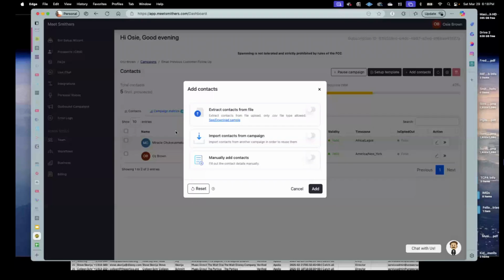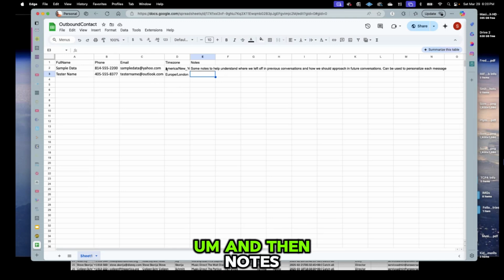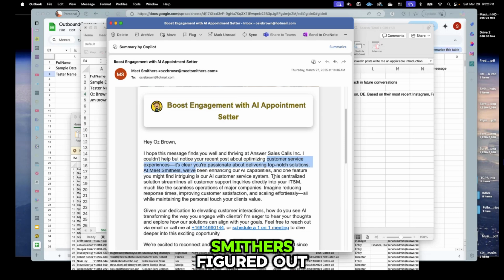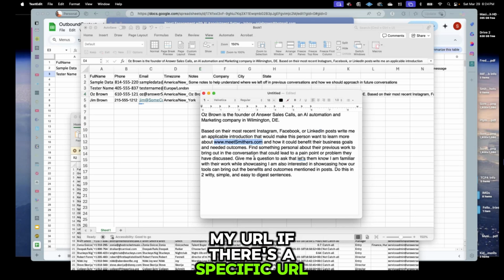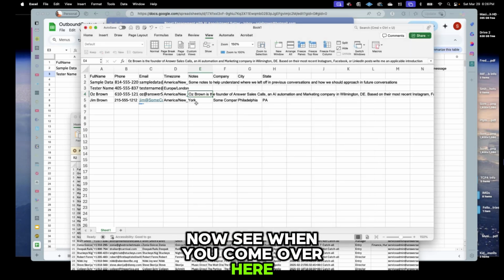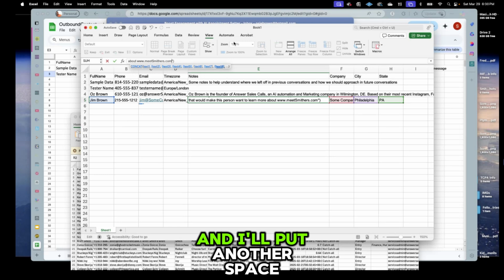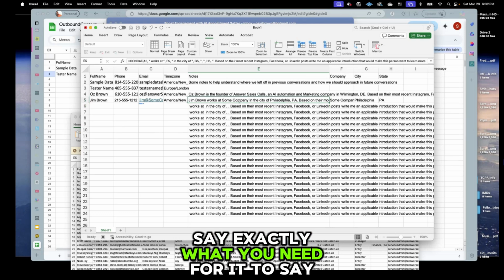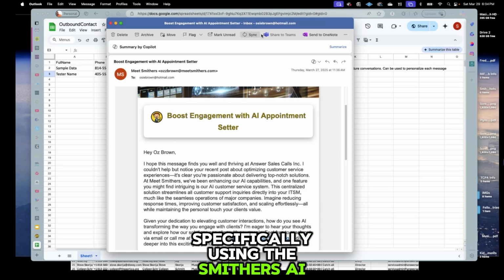Email Personalization DEMO